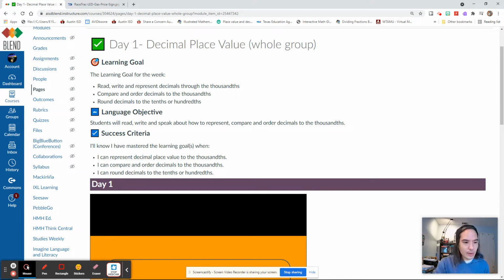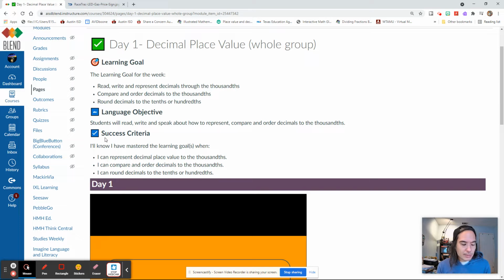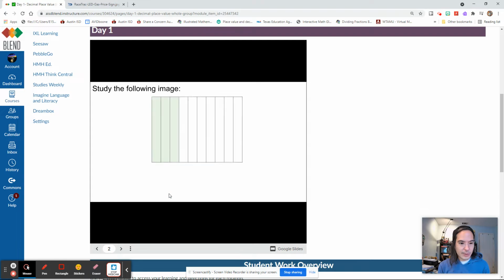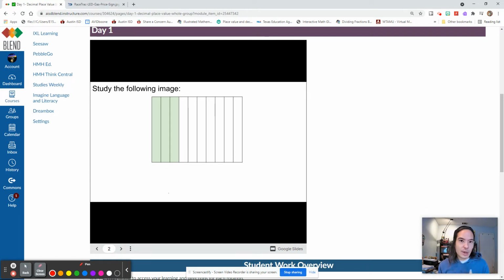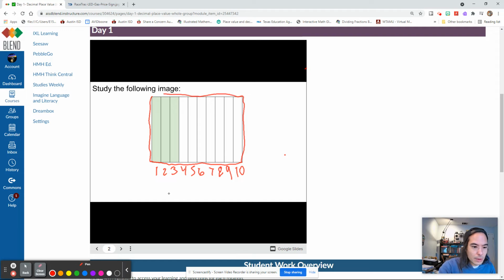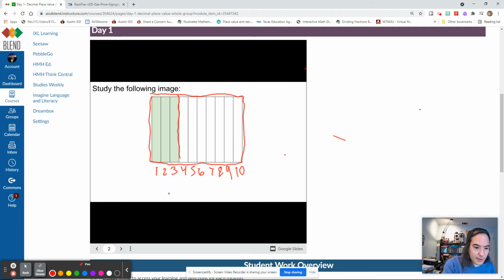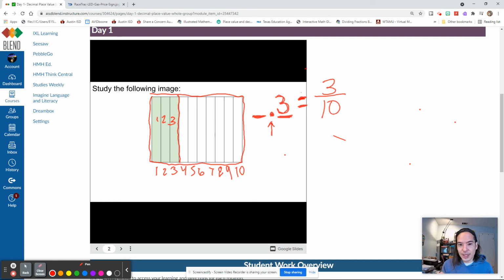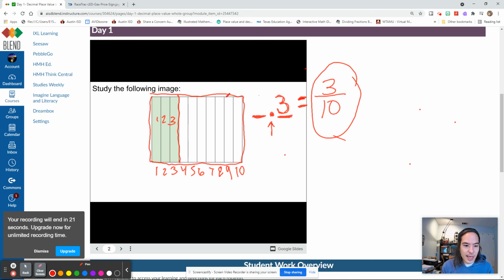9/27 Decimal Place Value (part 1)